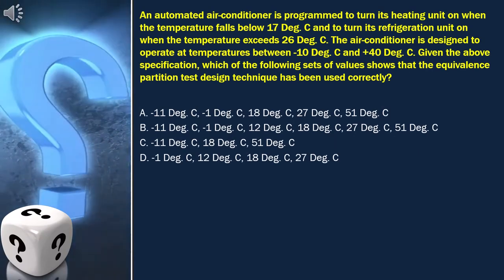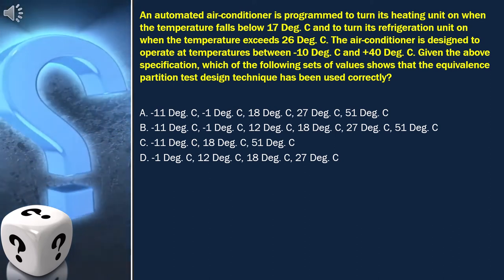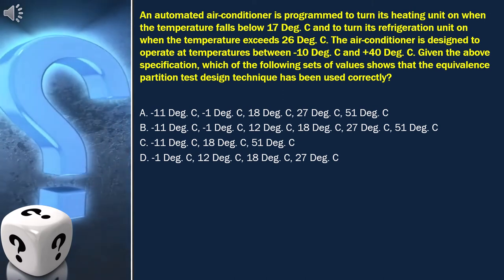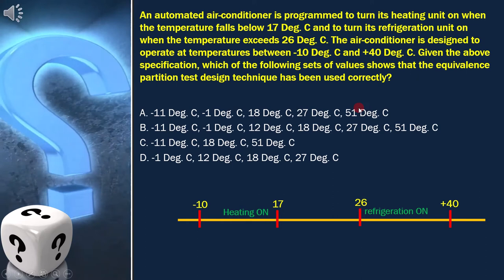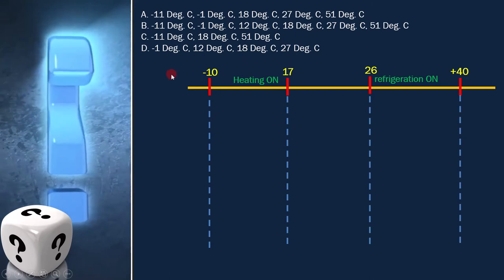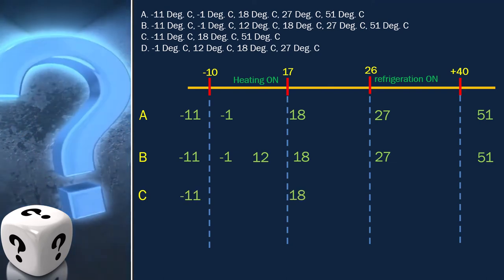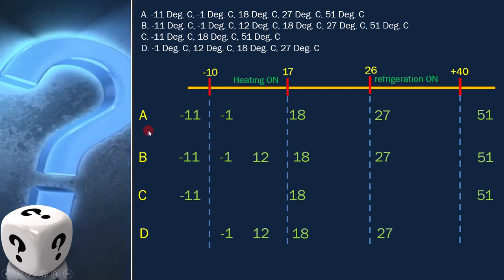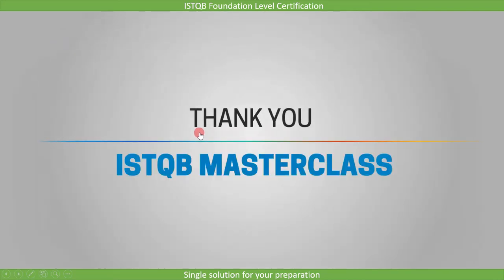5 1 Equivalence Partitioning 15 ISTQB